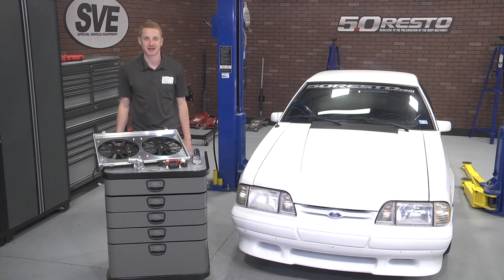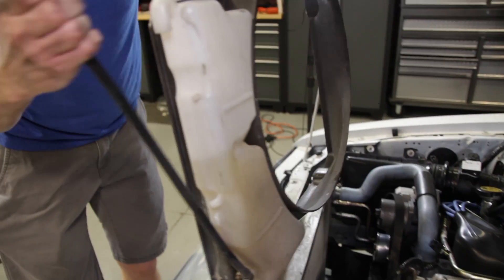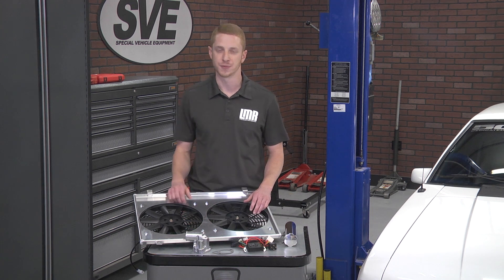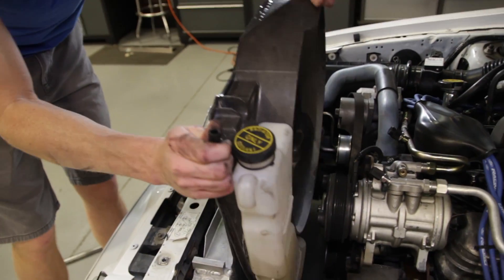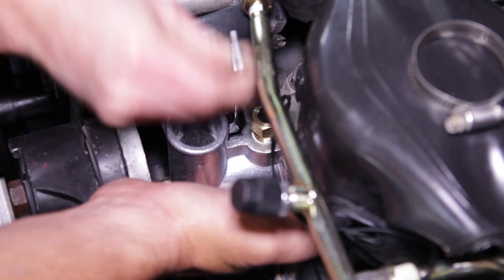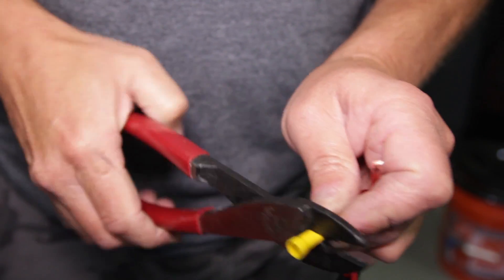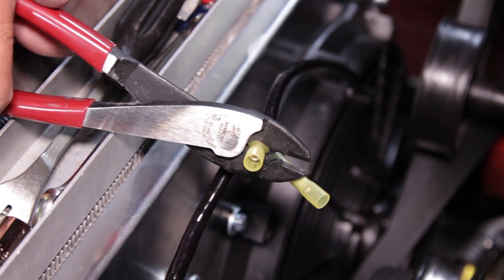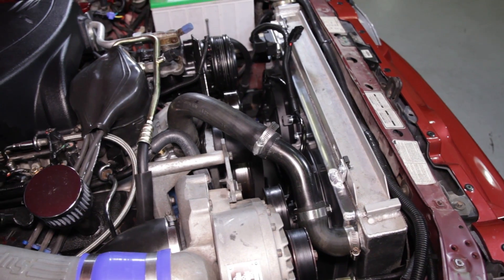Fox Body Mustang Electric Fan & Shroud Kit (79-93)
***This kit no longer carries the SVE branding.  Please use this video for technical and instructional reference.***

Easily improve the cooling efficiency and the performance of your 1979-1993 Mustang with this electric fan conversion kit! The factory cooling fan on your Mustang is connected to a fan clutch that is attached to your water pump. This design causes a parasitic loss due to the engine having to spin this entire assembly. This economy electric fan conversion kit was designed to eliminate the factory clutch fan setup with two slim 12" dual electric fans and a lightweight aluminum shroud to not only free up extra weight and space under the hood but to keep your street driven Mustang cool! To properly control the electric fans an adjustable fan controller with a range of 150-240 degrees Fahrenheit to dial in your cooling system. The thermostat housing included in this kit features a removable plug to insert the fan controller probe. To complete the installation of the unique thermostat housing, a new 180-degree thermostat is included. To finish off the bright aluminum theme underneath the hood a polished stainless 14oz overflow tank is included to transform the looks of your engine bay!